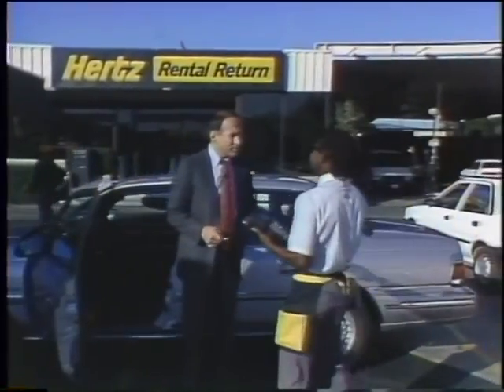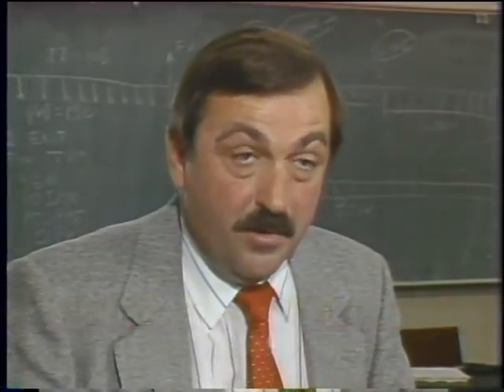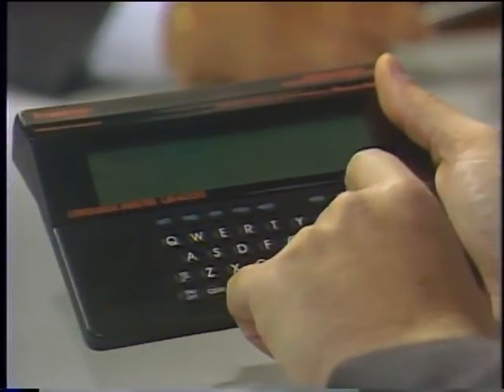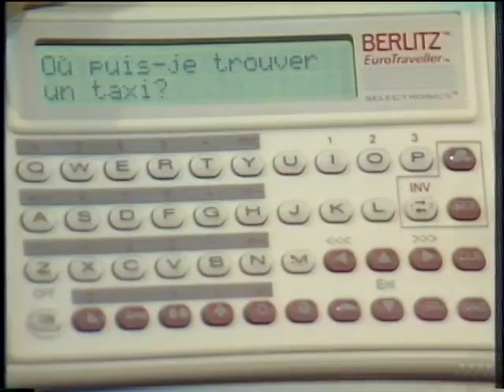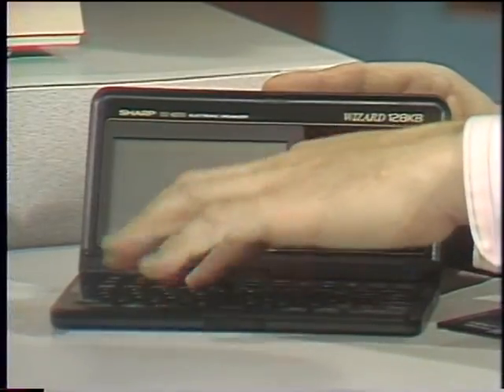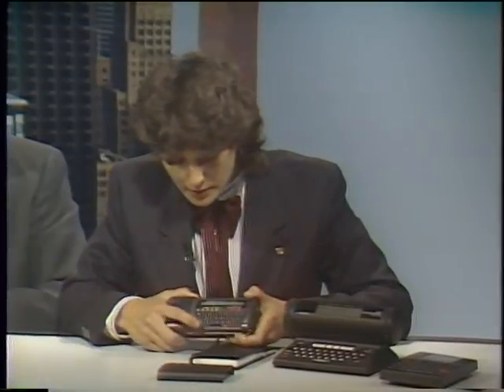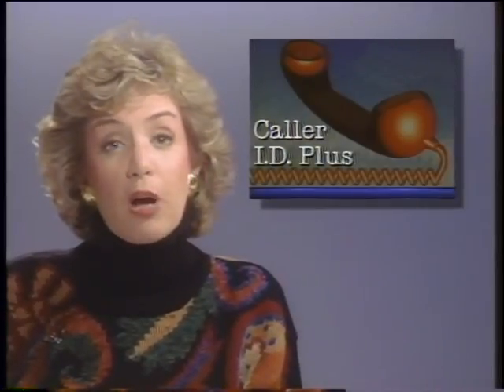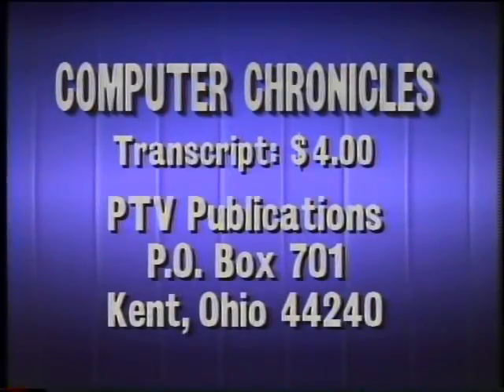The Computer Chronicles - Handheld Computers (1990)